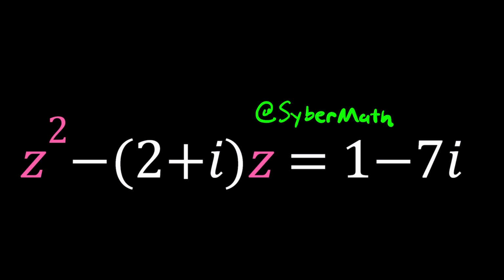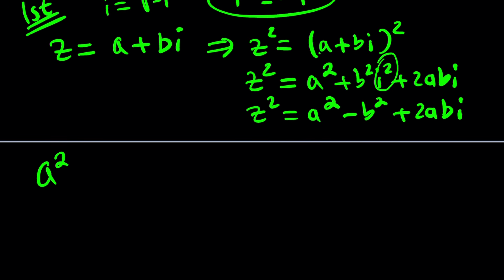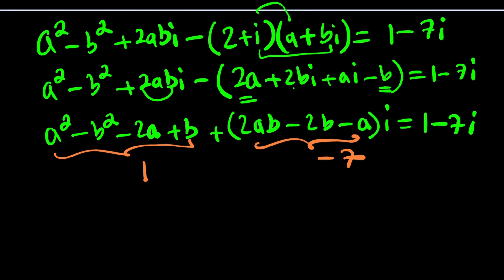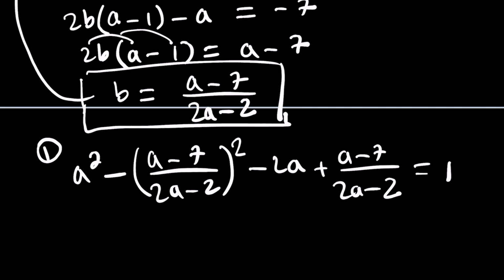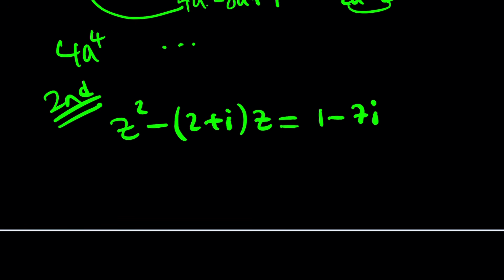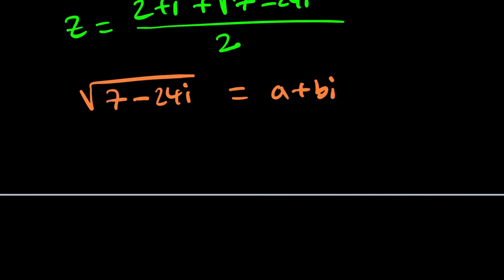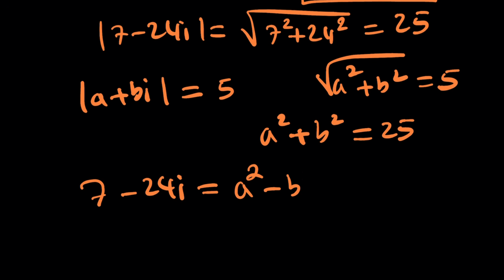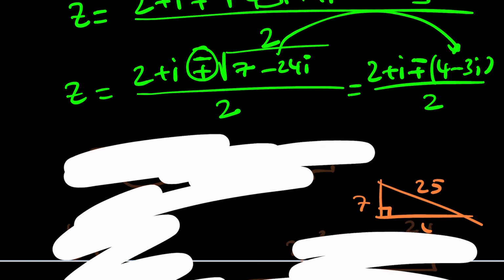This Looks Simple… It Isn’t | P625